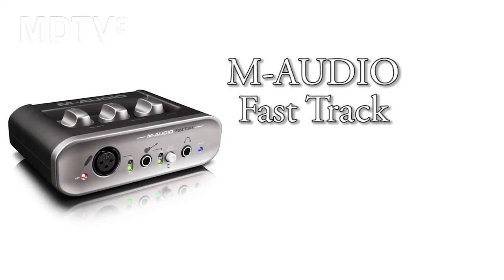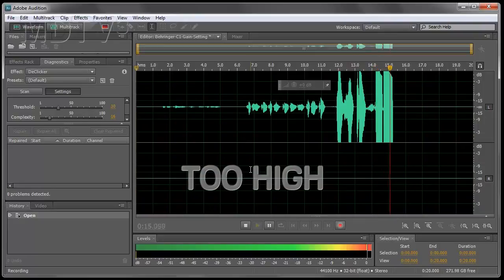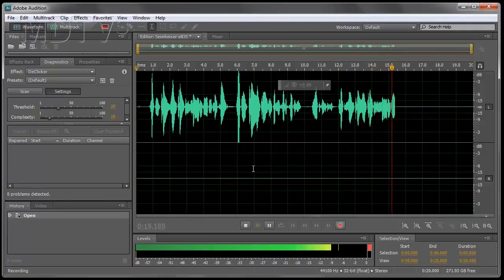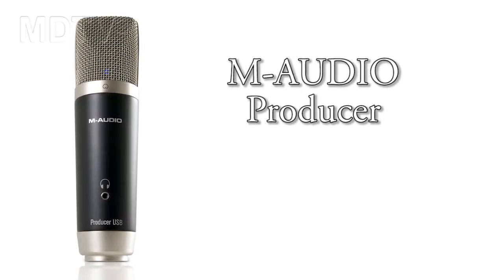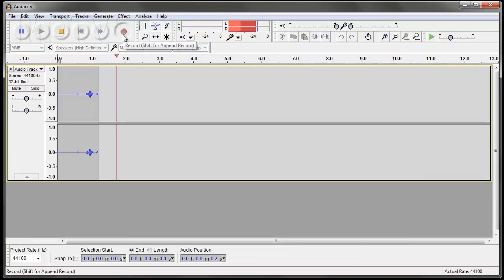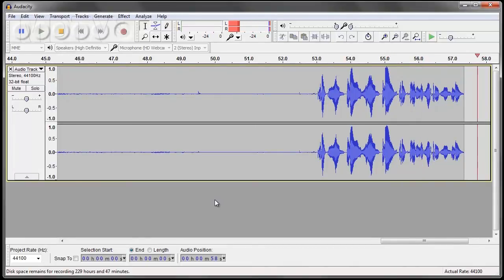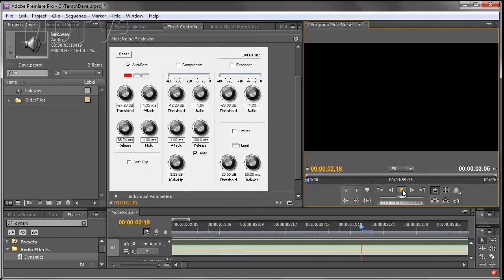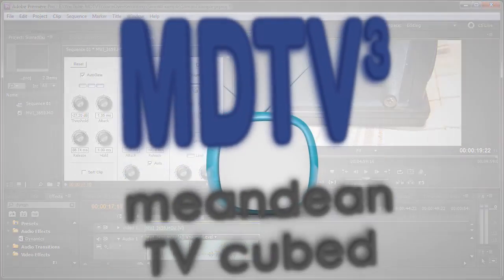Recording Voice Over using Audition & Audacity, Clean up noise in Premiere Pro + Mic Road Test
In this video I look at how to record a Voice Over using Adobe CS5.5 Audition and Audacity.

Then how to clean up noise in the audio using Adobe CS5.5 Premiere Pro, utilising the noisegate feature found in the Dynamics effect (called AutoGate).

During this tutorial I road test the M-Audio Fast Track USB recording interface and several microphones (Behringer C1, Sennheiser e835. Shure SM58 & SM57, Peavey PVi100, Wharfedale DM2.0). Next to road test is the M-Audio Producer USB Microphone (This would be a pretty good option for voice overs). Then I also look at some low end microphone options, I road test the microphone in the Logitech C525 USB webcam and the Altec Lansing AHS515 PC headset via the mic input on the PC soundcard.